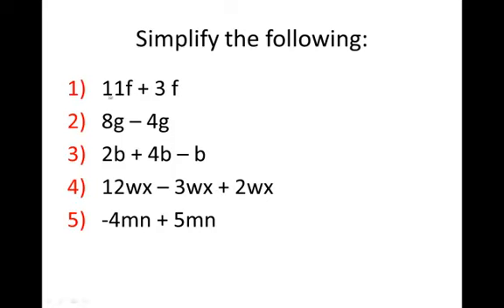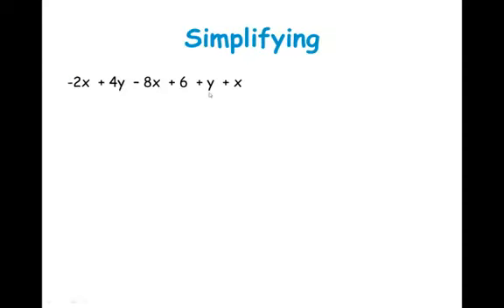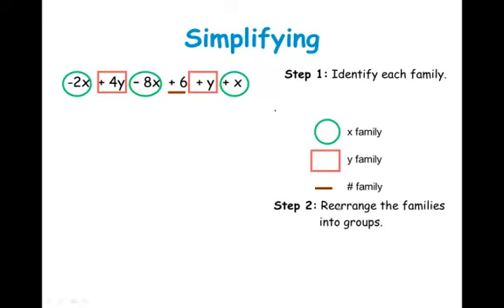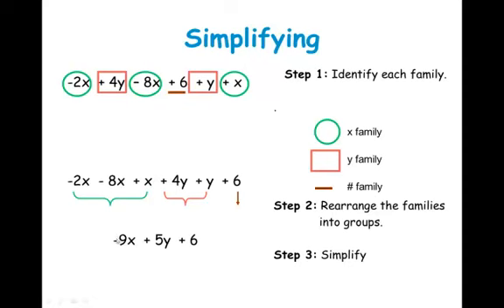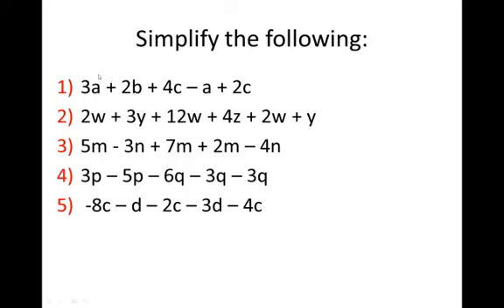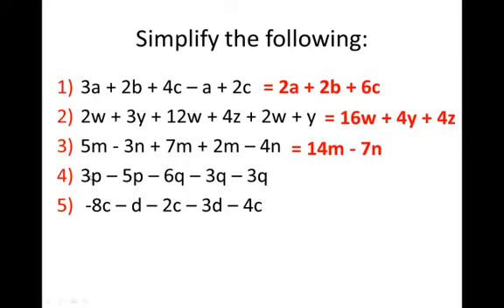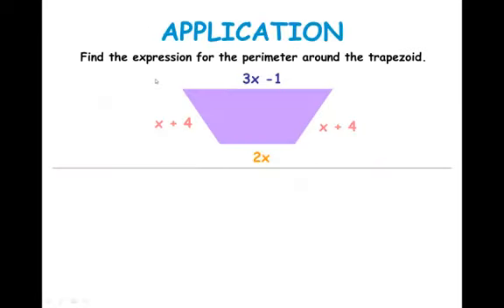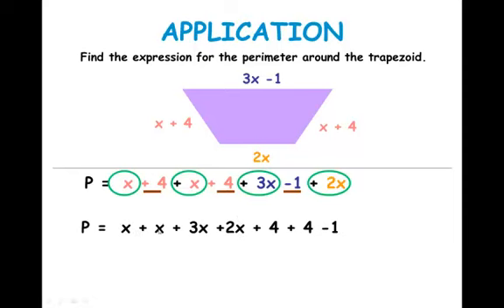Like Terms Part B.mp4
Algebra Like Terms Mathematics Year 7